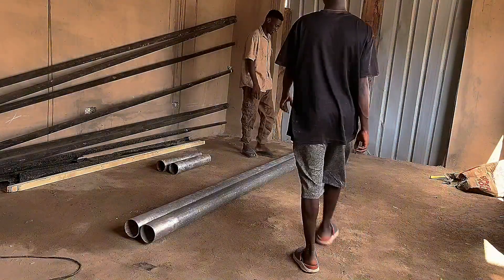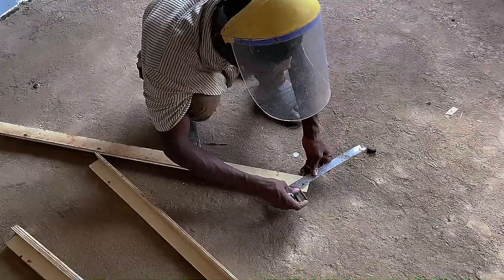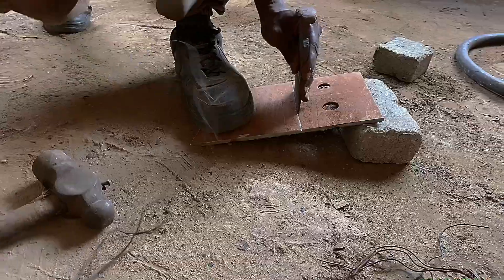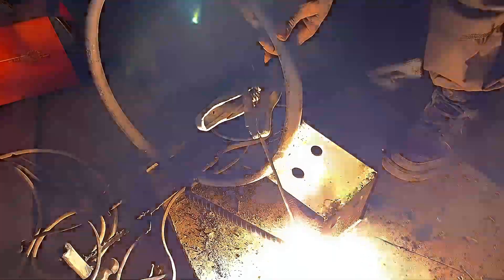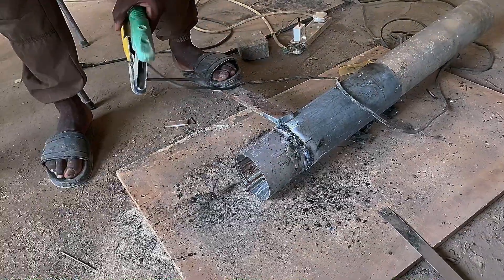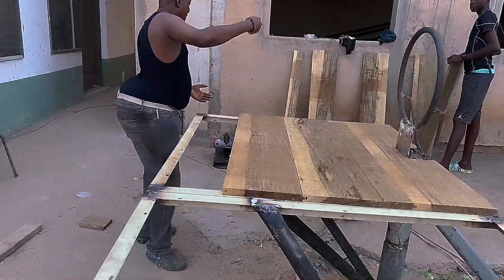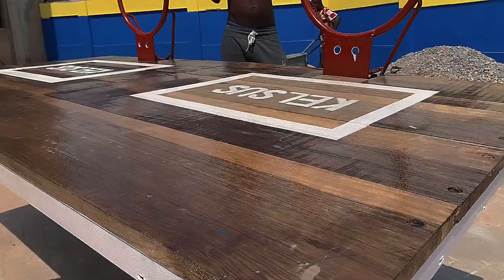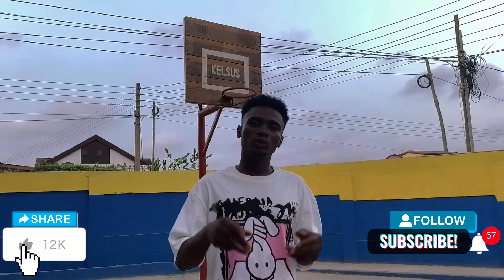Make a dunker-able basketball hoop by yourself !.🤔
Score big with a homemade hoop! DIY basketball fun in your backyard.

Get ready to slam dunk an show off your skills! 🏀 DIY hoops.